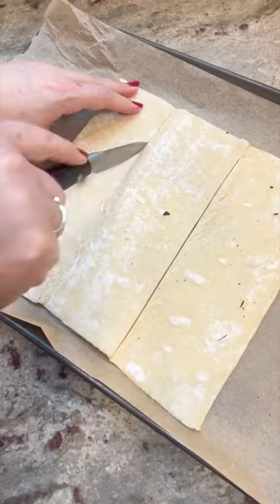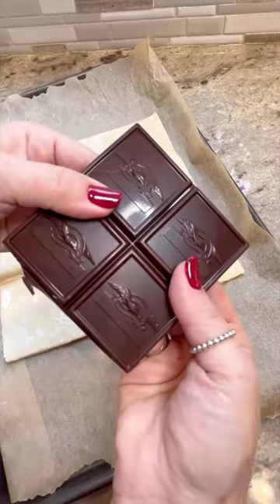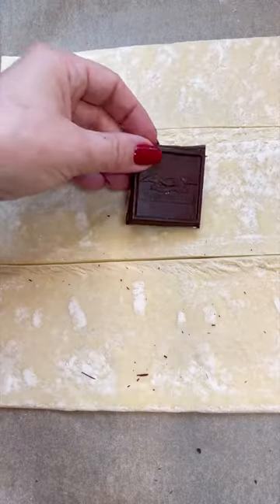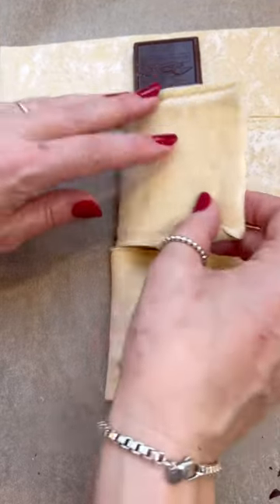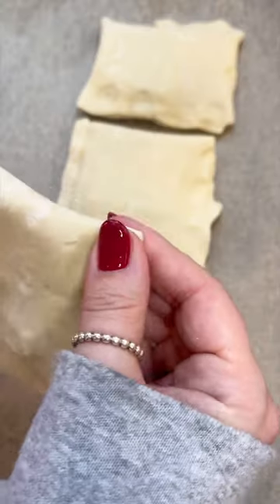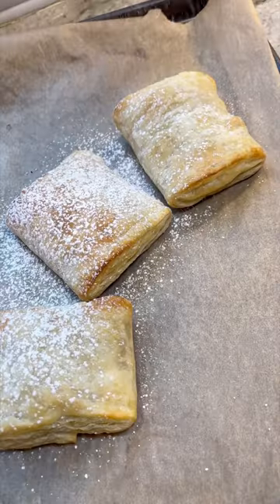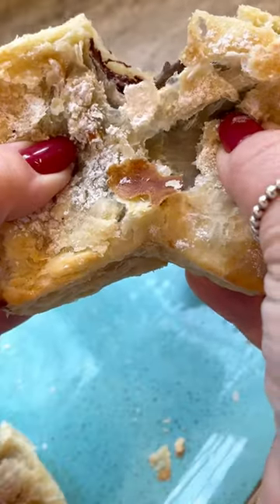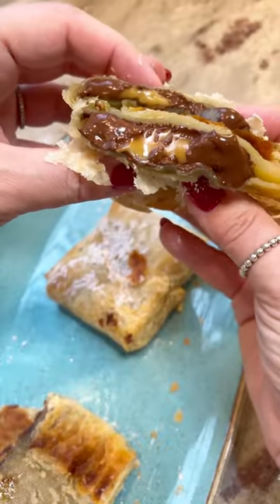2 ingredient dessert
Click where for more free & easy recipes 👇🏼